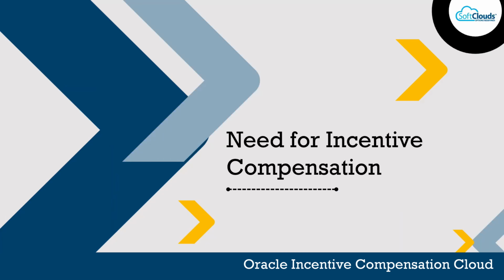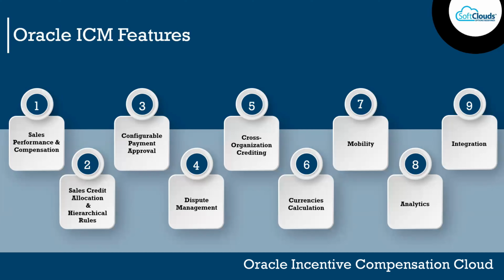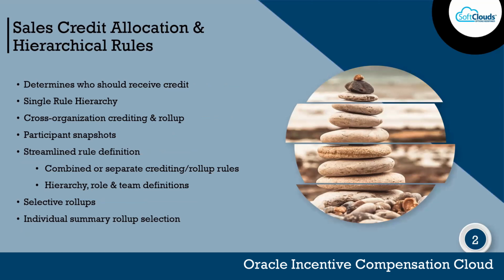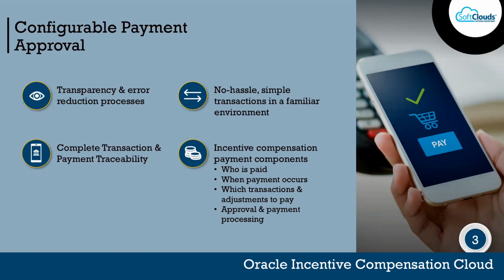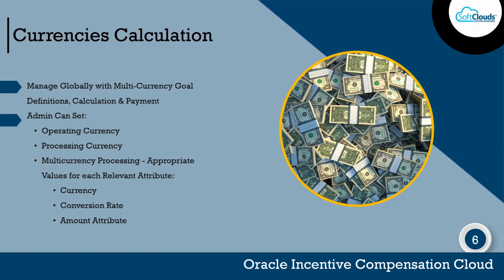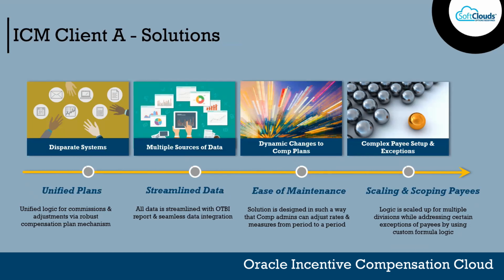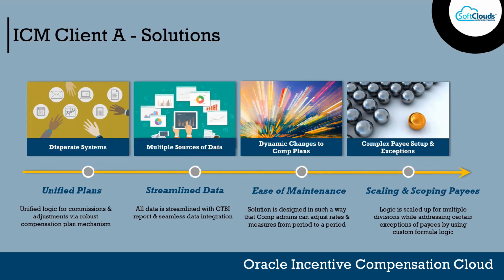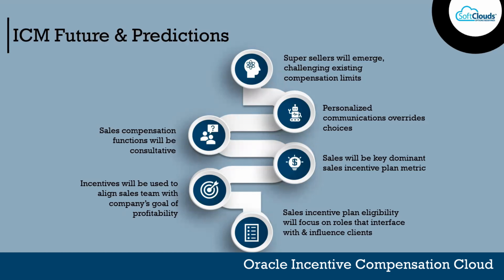Streamline Incentives with Oracle Incentive Compensation Cloud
Check out how the experts at SoftClouds used Oracle Incentive Compensation (OIC) to make a massive difference with our client.

During this webinar video, you may learn the many benefits of the OIC solution, such as:
• Optimize territories, quotas, and incentive plans
• Identify issues by monitoring and alerting
• Obtain greater insight into pay for performance
• Ensure unified plan performance reporting
• Configure performance metrics quickly